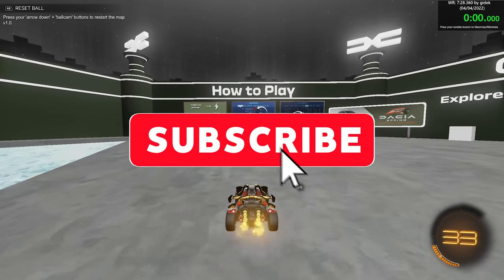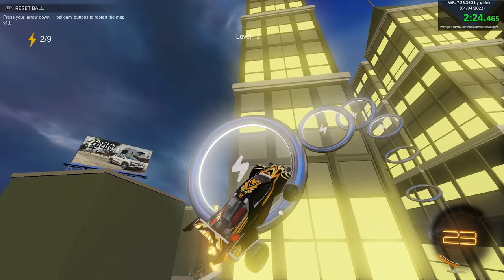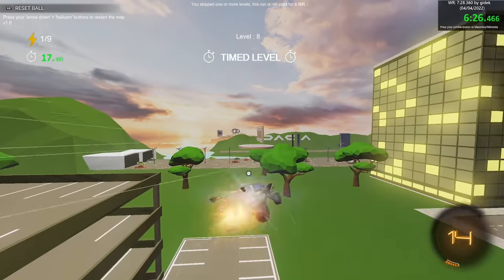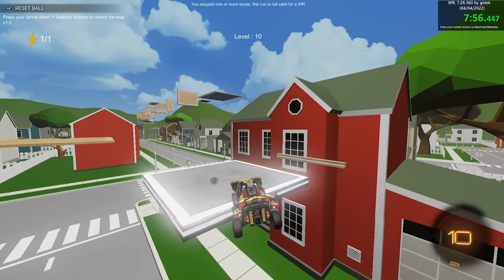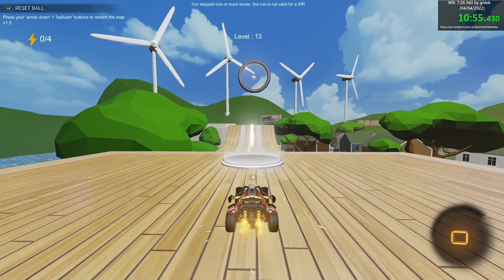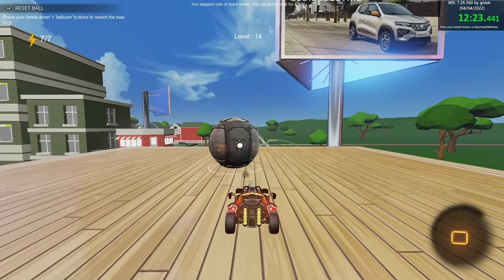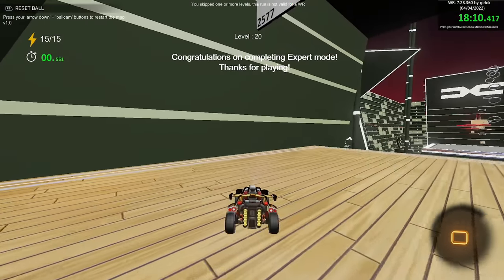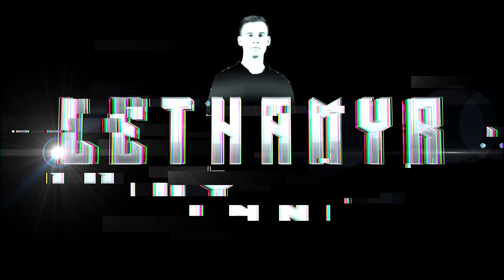If you learn THIS in Rocket League, you could win $2000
Grab the map from my website! Lethamyr.com

Camera Settings:
FOV: 110
Distance: 270
Height: 110
Angle: -4
Stiffness: 1